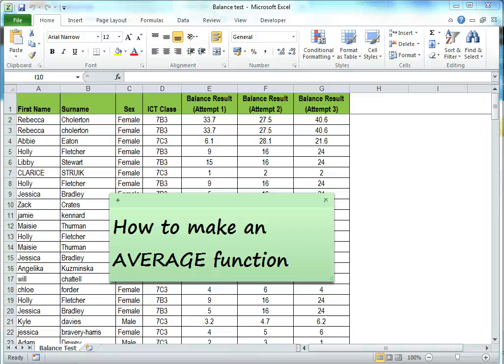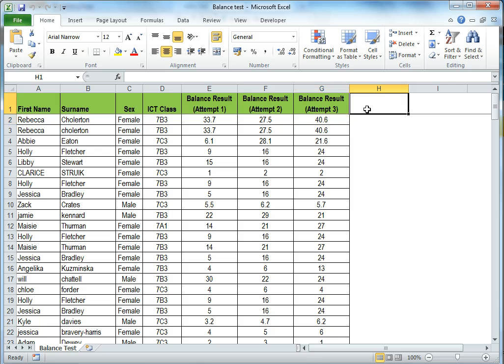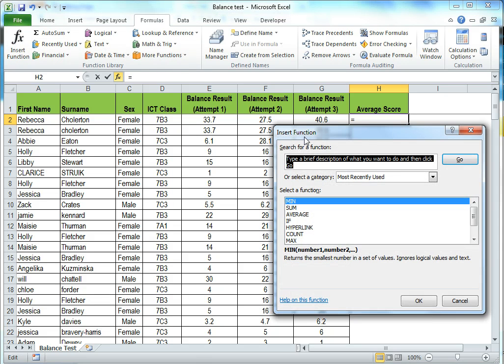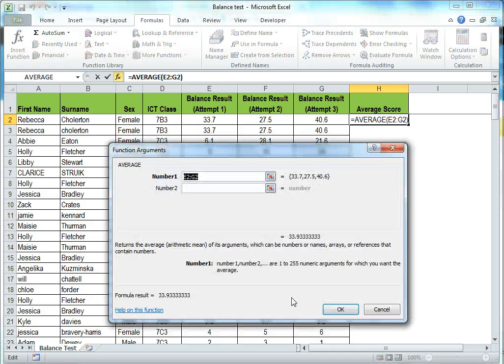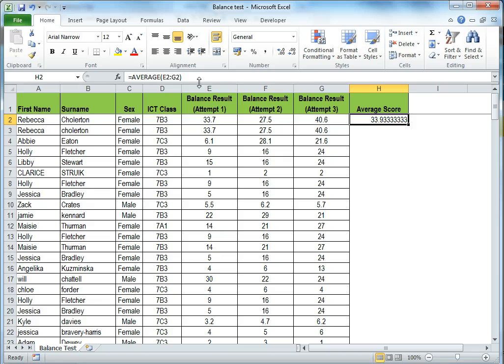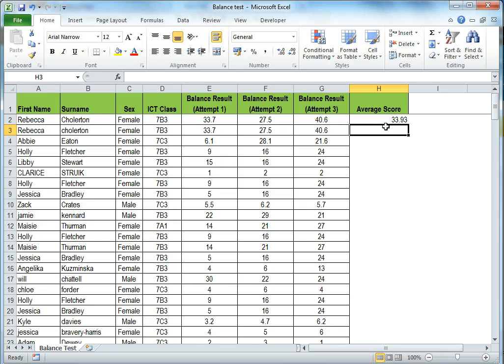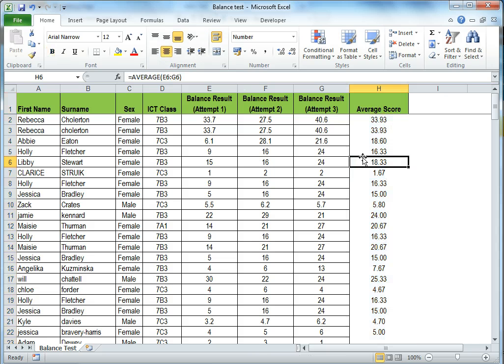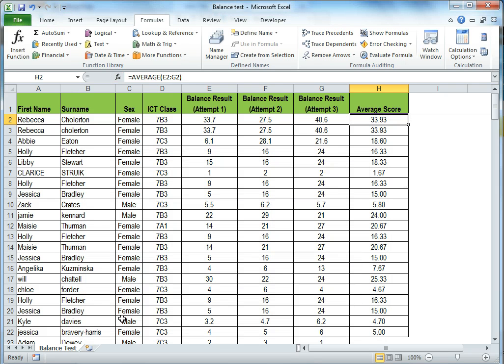Formula For Fitness: Average Function